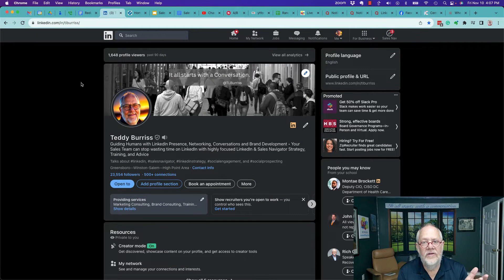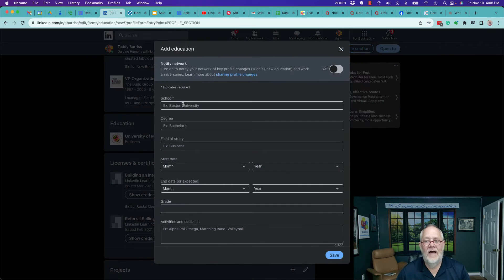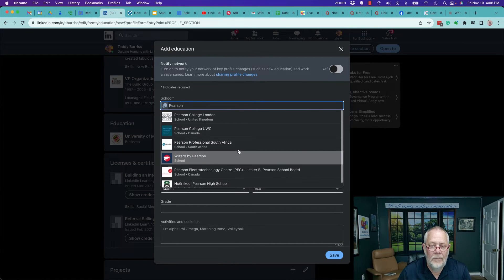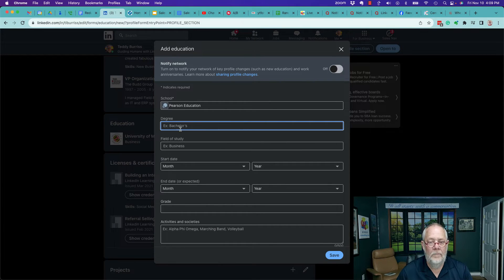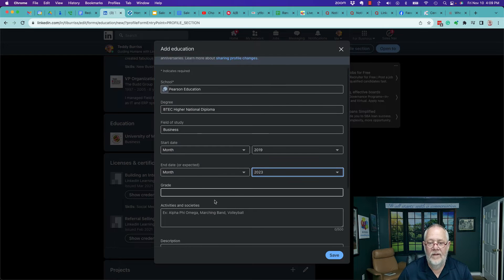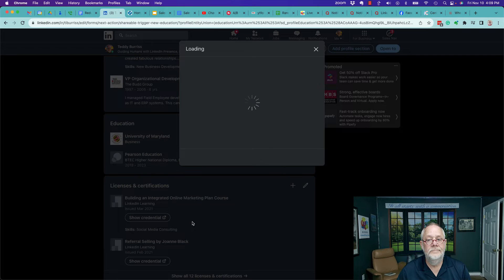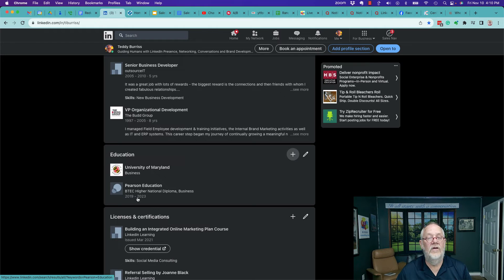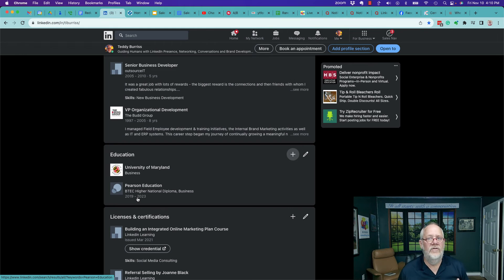How do I add my Degree on LinkedIn when the School does not exist on LinkedIn?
I demonstrate how to add your degree when the school is not on LinkedIn.

Teddy Burriss
LinkedIn Strategist & Trainer